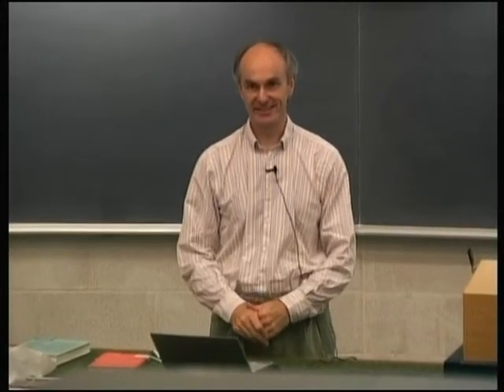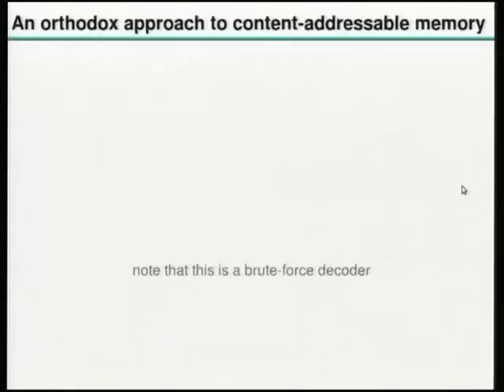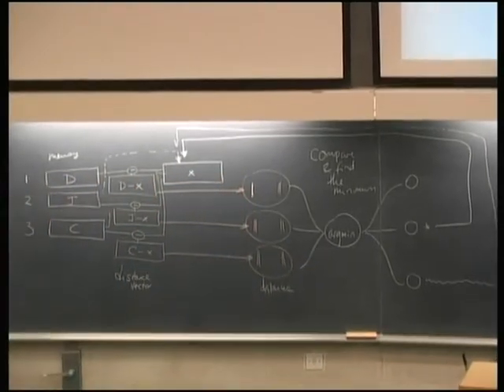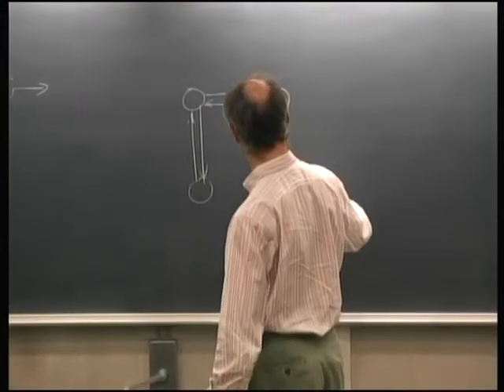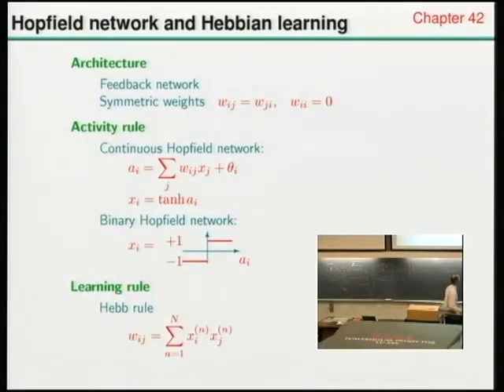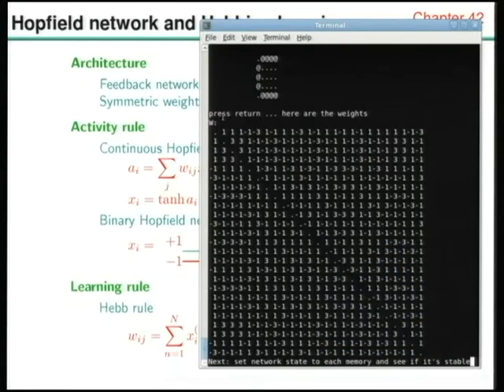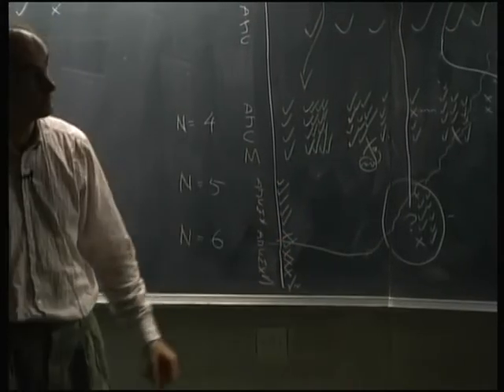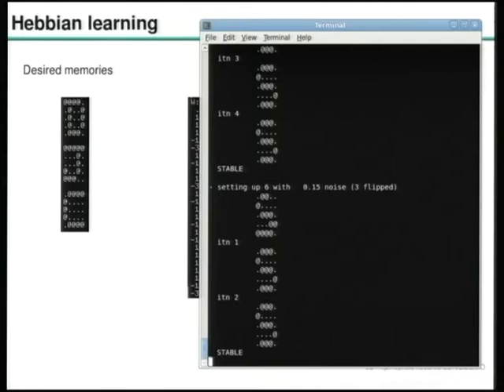Lecture 16: Data Modelling With Neural Networks (II): Content-Addressable Memories And State